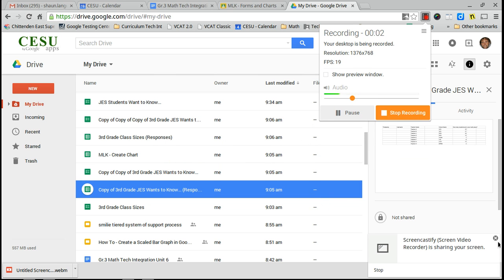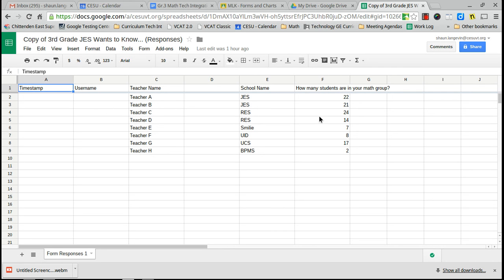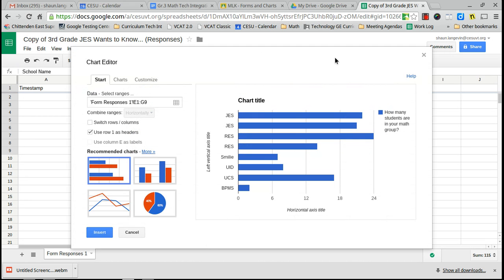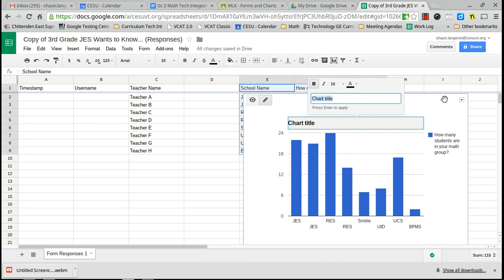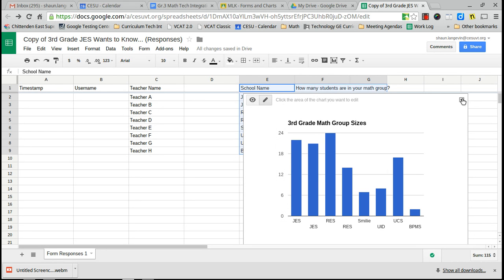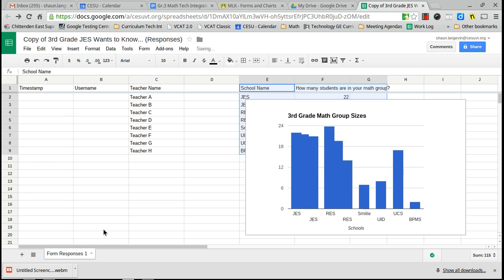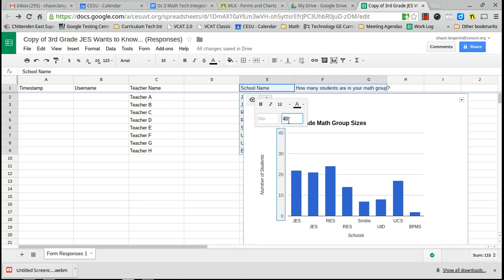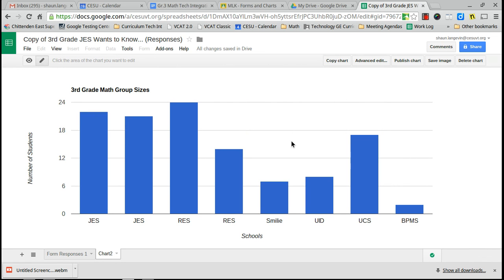Create a Graph in Google Sheets